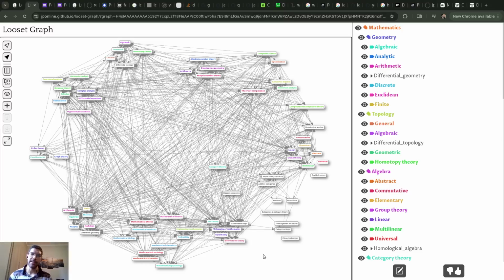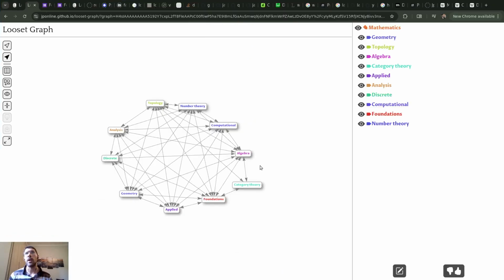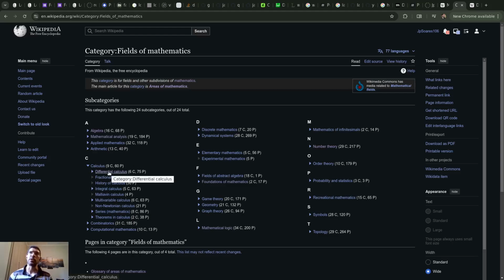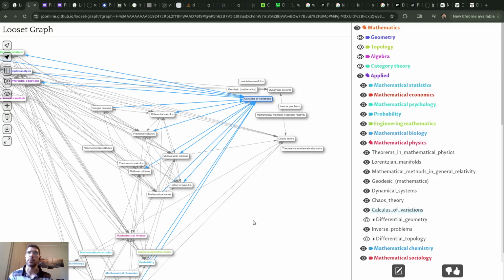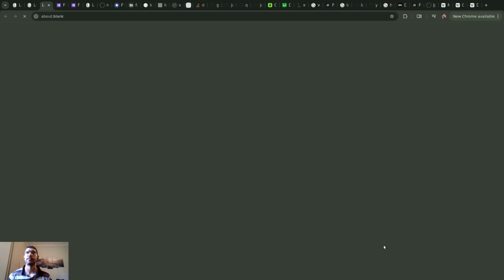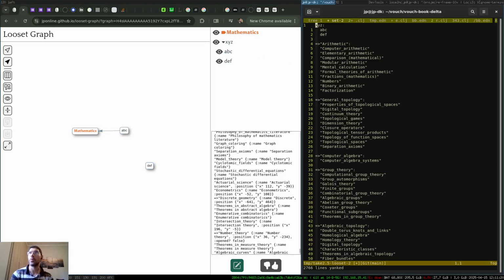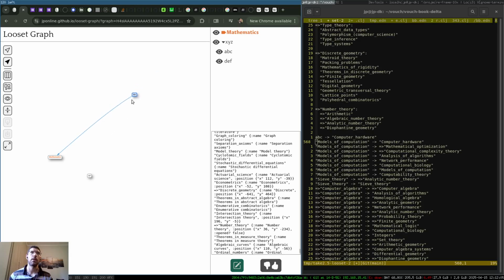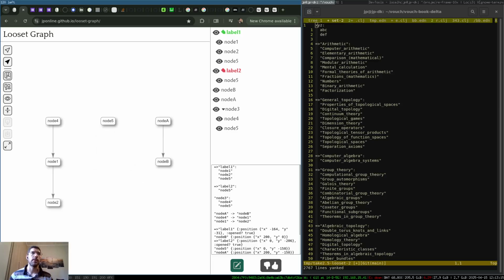Looset Graph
A tool similar to Mind Map or Concept Map. A way to abstract and simplify large graphs/networks.